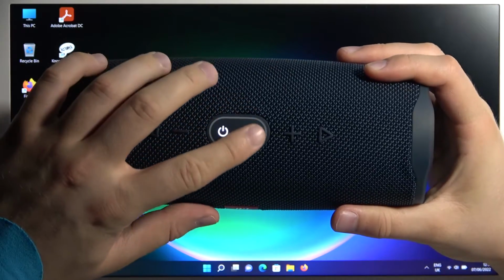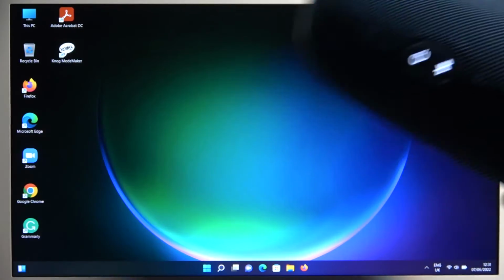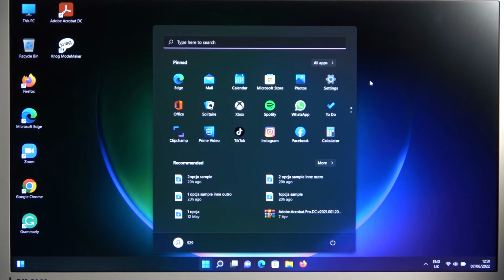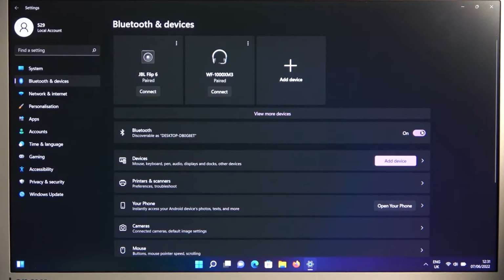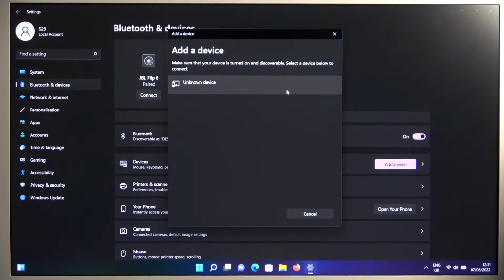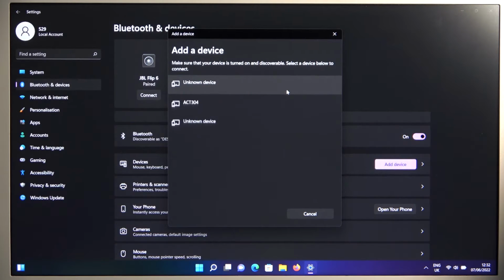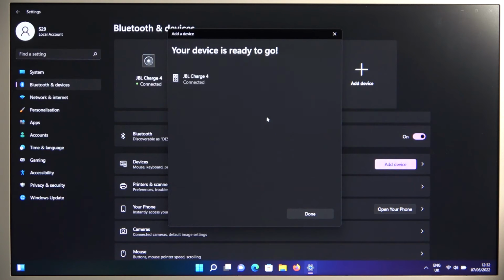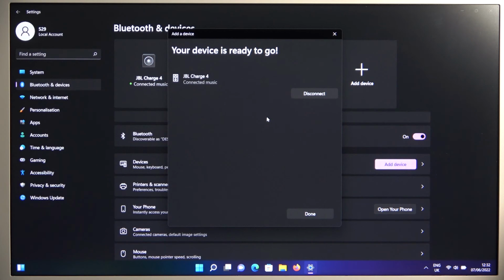How to Pair JBL Charge 4 with Laptop / Windows PC?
How to Connect JBL Charge 4 with Laptop? How to Link JBL Charge 4 with Laptop? How to Use JBL Charge 4 with Laptop? How to Connect JBL Charge 4 with PC?